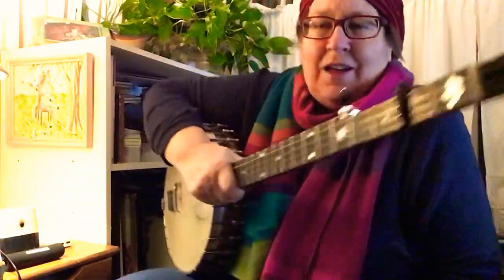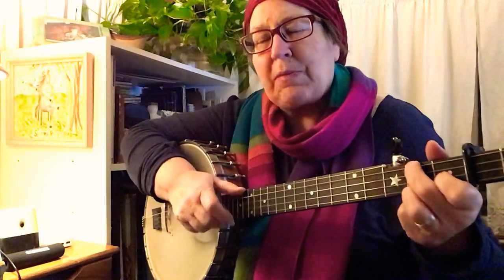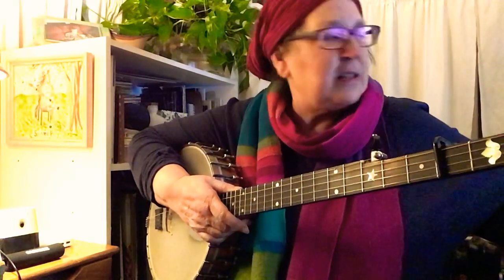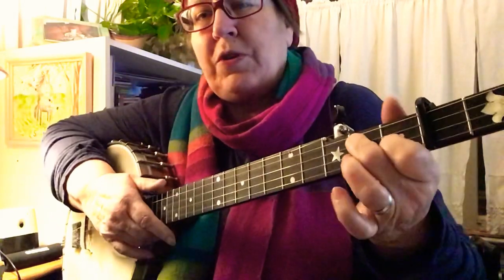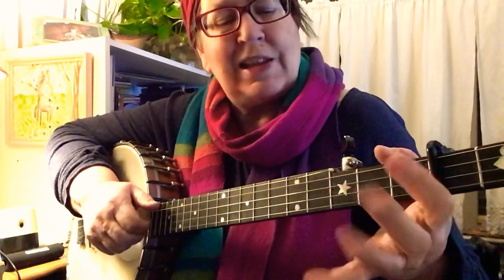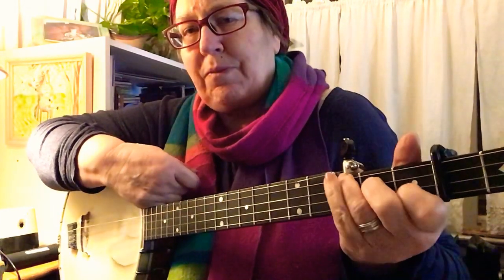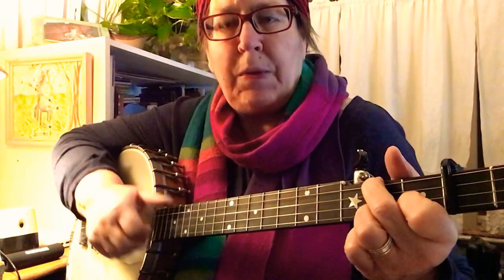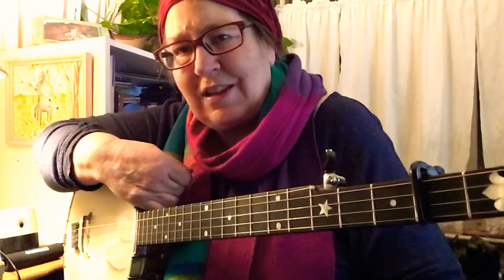The Squirrel Hunters clawhammer banjo lesson